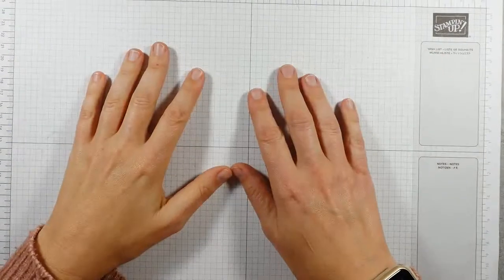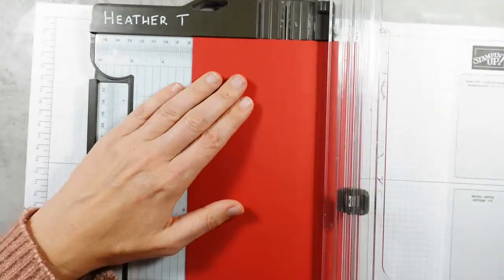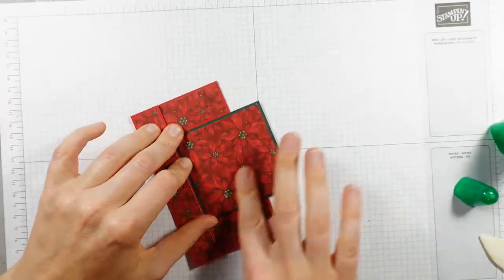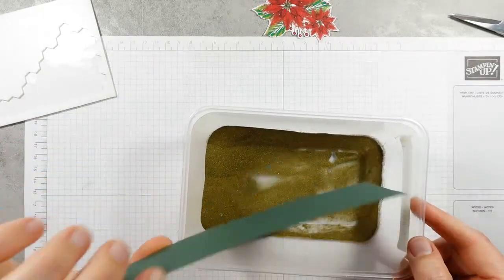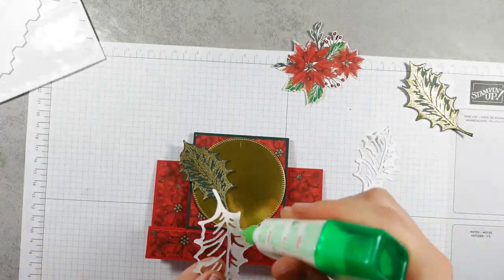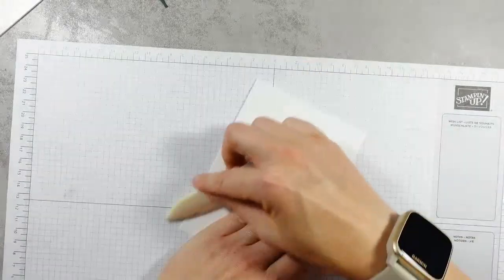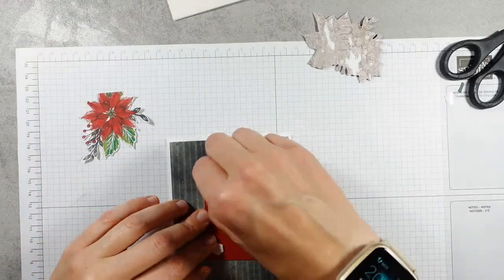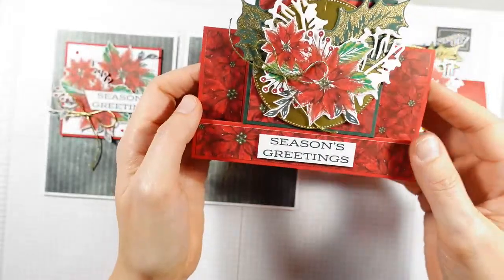Make a Christmas Centre Step Card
Learn how to make a Centre Step Card using the gorgeous Boughs of Holly Suite from Stampin' Up! With gorgeous leaves and a bit of foil, this card design can be adapted to suit any stamps and dies that you might have in your stash. See the blog post with cutting and scoring directions
You can purchase all current Stampin' Up! products by visiting my online store or go one better and come and join my team of Songbird Stampers.